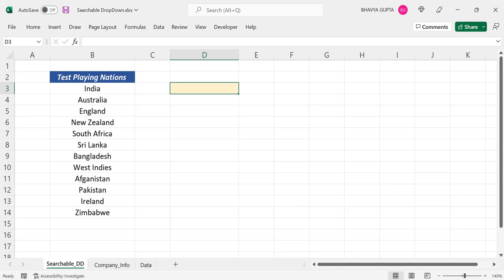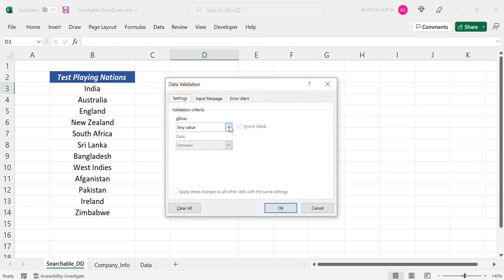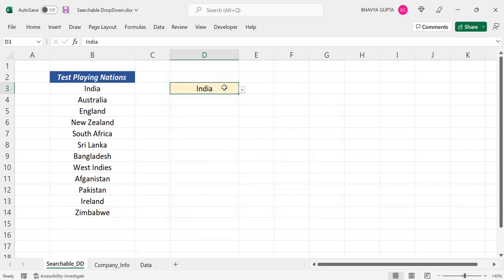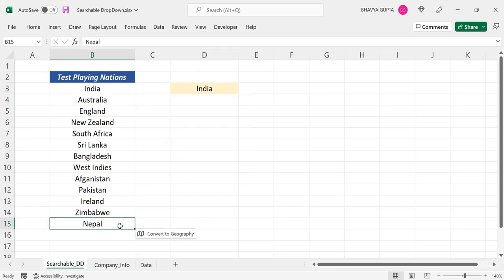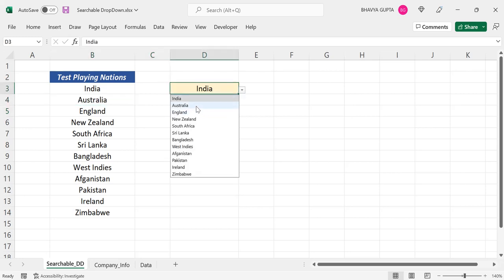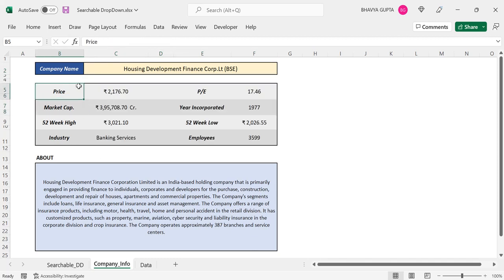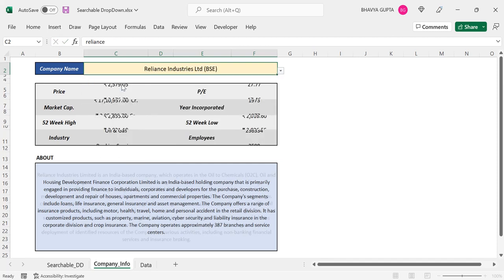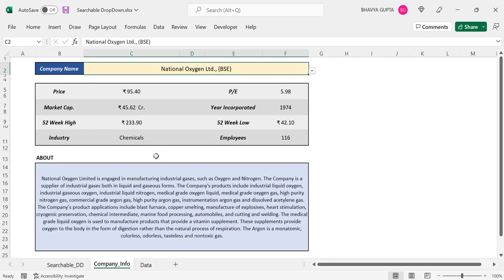Searchable Drop-Down List in Excel with No Blanks and No Duplicates | Without VBA or Formulas